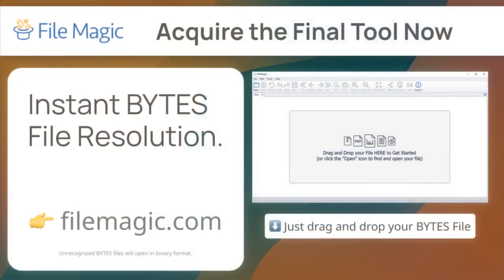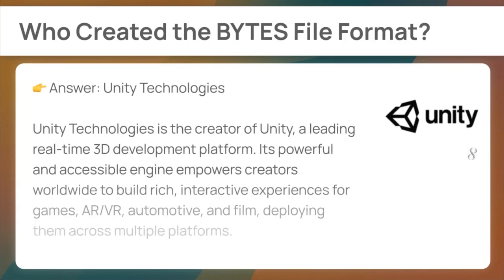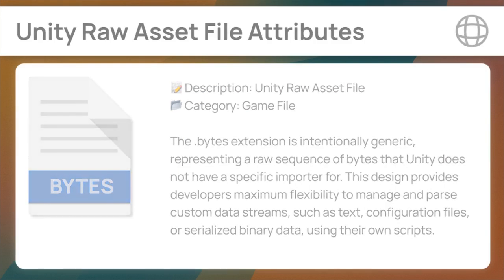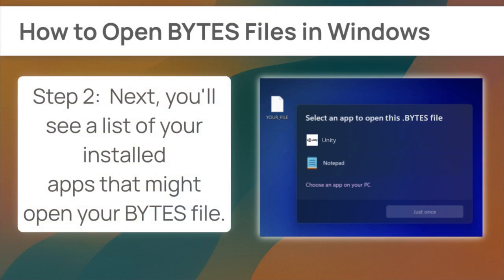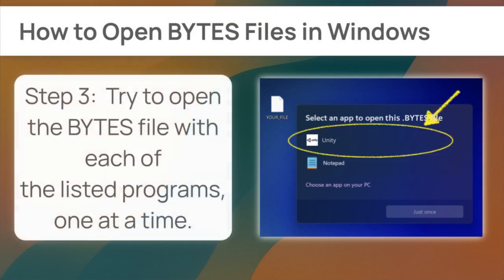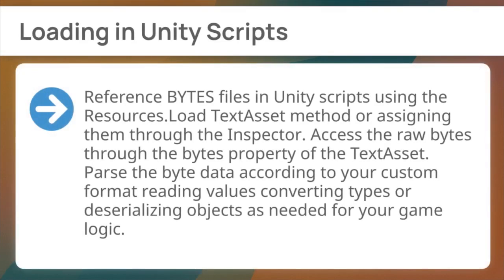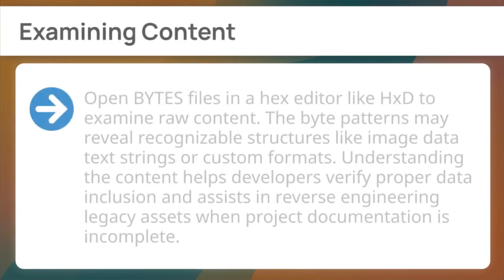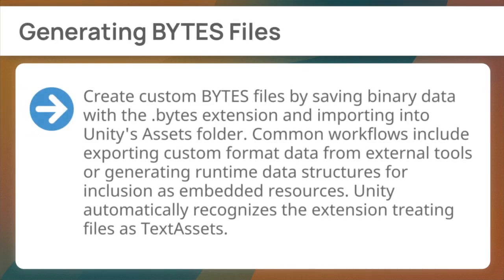How to Open BYTES Files (Unity Raw Asset)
Trying to open your Unity Raw Asset File with no luck? You’re in the right place. In this short guide, I’ll show you how to open, examine, and troubleshoot BYTES files on Windows. 🪄✨ File Viewer (Automatic)

A user, typically a game developer using the Unity engine, encounters .bytes files as a container for raw data. They are looking for how to import, read, or parse this data—which could be a text file, a custom binary format, or a shader—for use as a functional asset within their game project.

The .bytes extension is intentionally generic, representing a raw sequence of bytes that Unity does not have a specific importer for. This design provides developers maximum flexibility to manage and parse custom data streams, such as text, configuration files, or serialized binary data, using their own scripts.

▶ Action Plan:

- Restore proper BYTES file-to-program associations
- Loading in Unity Scripts
- Choose the right software to open BYTES
- See where the BYTES file format came from
- Generating BYTES Files
- Discover the purpose of the BYTES file
- Examining Content
- Troubleshoot Windows errors preventing BYTES access

▶ Common BYTES Programs:

Unity (Unity Technologies)

🛠️ Troubleshooting Steps:

1️⃣ Loading in Unity Scripts

Reference BYTES files in Unity scripts using the Resources.Load TextAsset method or assigning them through the Inspector. Access the raw bytes through the bytes property of the TextAsset. Parse the byte data according to your custom format reading values converting types or deserializing objects as needed for your game logic.

2️⃣ Examining Content

Open BYTES files in a hex editor like HxD to examine raw content. The byte patterns may reveal recognizable structures like image data text strings or custom formats. Understanding the content helps developers verify proper data inclusion and assists in reverse engineering legacy assets when project documentation is incomplete.

3️⃣ Generating BYTES Files

Create custom BYTES files by saving binary data with the .bytes extension and importing into Unity's Assets folder. Common workflows include exporting custom format data from external tools or generating runtime data structures for inclusion as embedded resources. Unity automatically recognizes the extension treating files as TextAssets.

Timestamps:

00:00 - Open BYTES File (Quick Start)
00:26 - The BYTES File Format
00:44 - The Internal Structure of BYTES Files
01:03 - BYTES Openers
01:21 - Launching BYTES Files
01:46 - Solving BYTES Problems
02:54 - Universal File Viewers